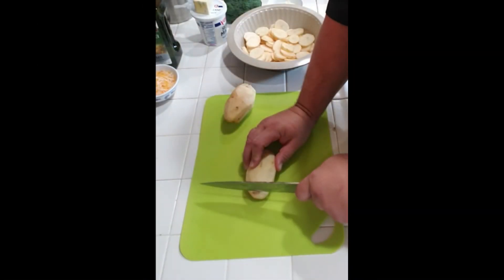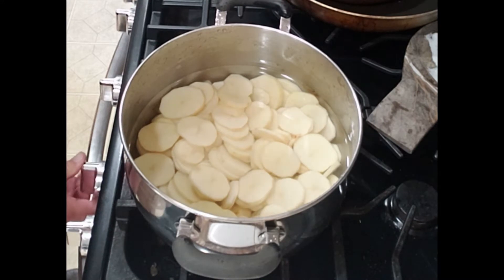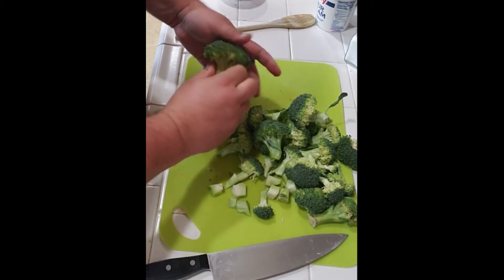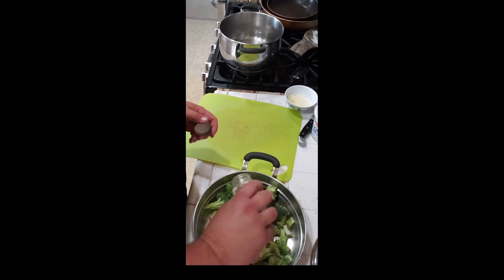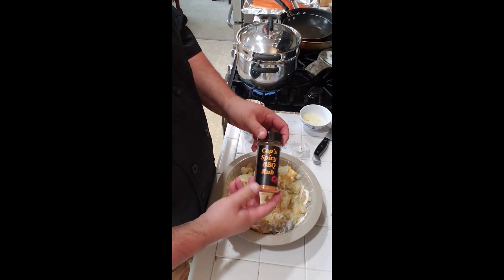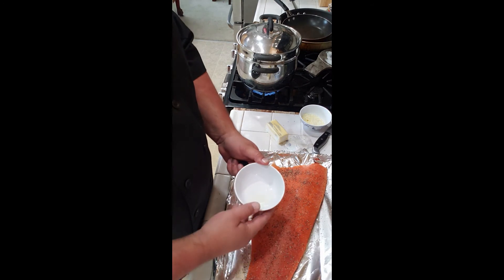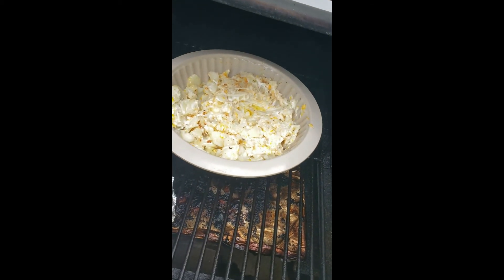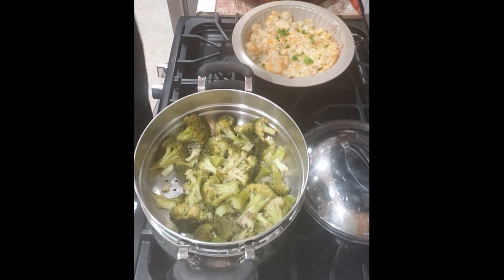CpnAwe5ome Cooking Smoked Salmon, Au Gratin Potatoes and broccoli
Cooking salmon and cheesy Au gratin potatoes on the smoker. Using the CpnAwe5ome spicy BBQ rub, and Simply Texas Brisket rub. Tips for making your potatoes cook quickly and be moist.